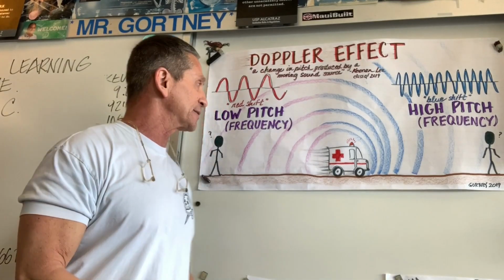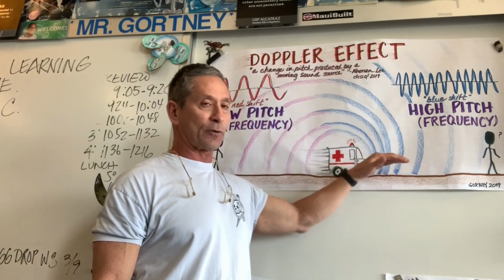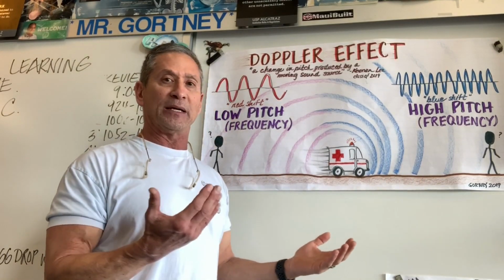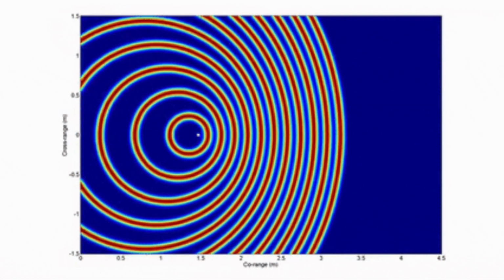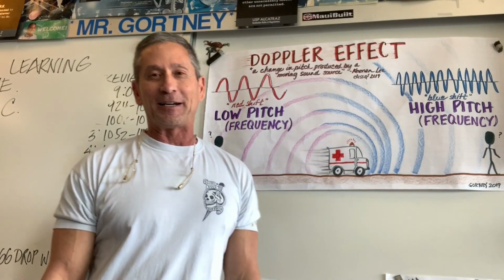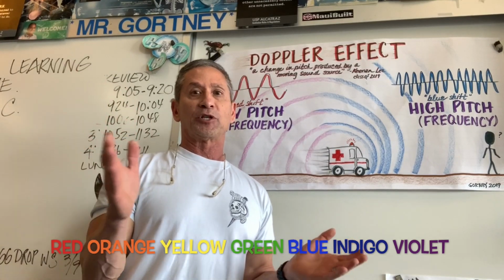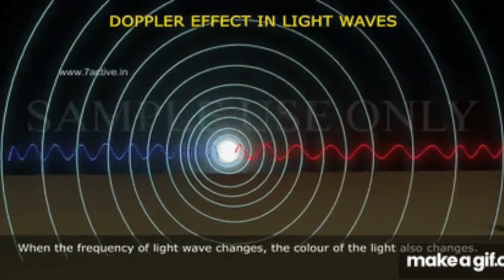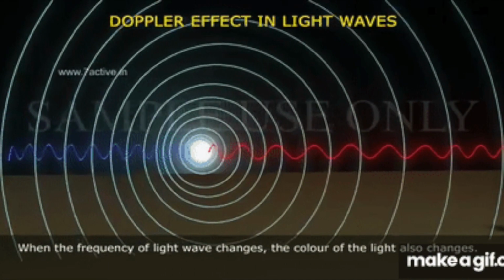THE DOPPLER EFFECT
KEVIN ACADEMY: THE DOPPLER EFFECT